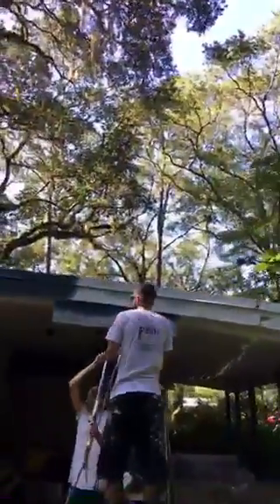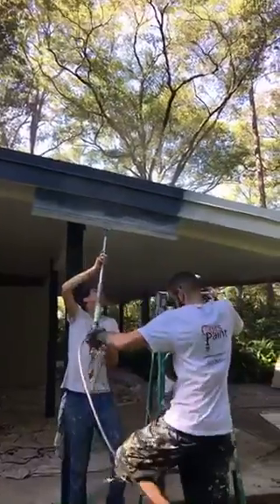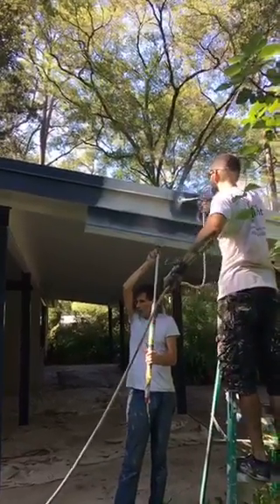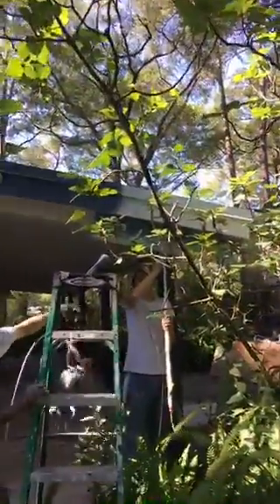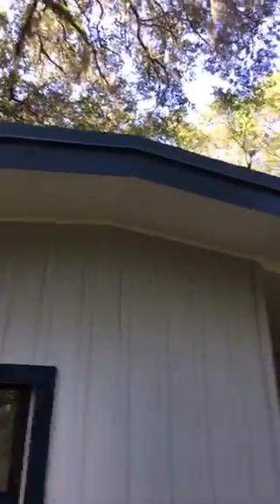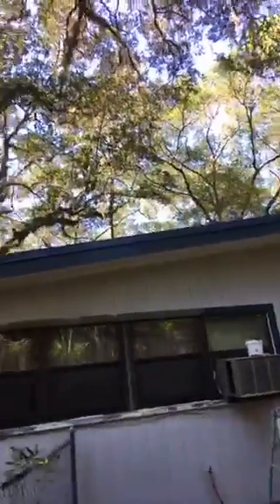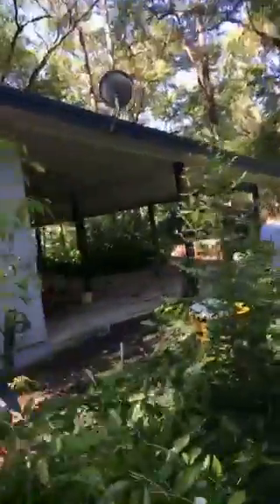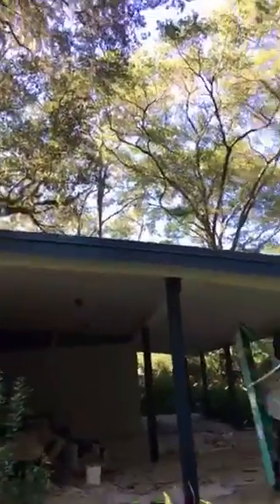Painting Fascia & Drip edge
Here at CorsPaint we are demonstrating the best way to paint your fascia and drip edge without leaving brush marks or roller lap marks.. tune in to see how it's done! your go to painting company in gainesville, fl.